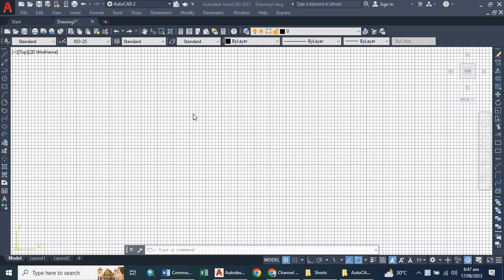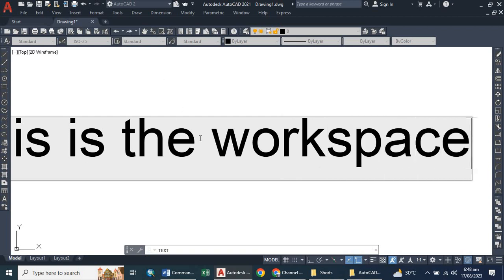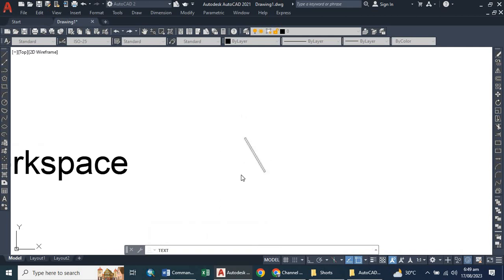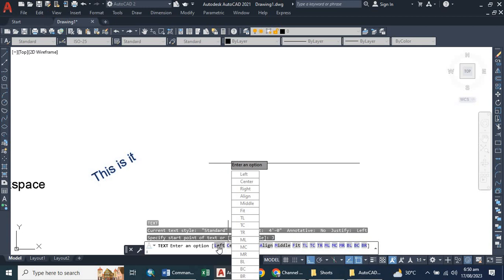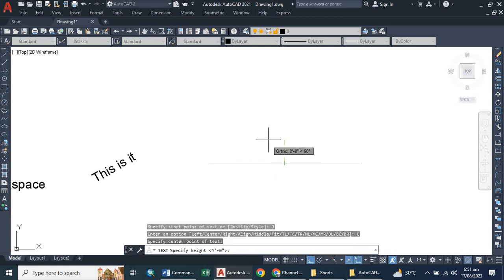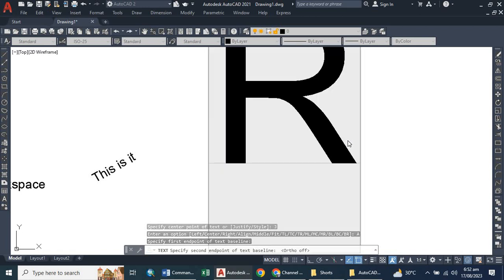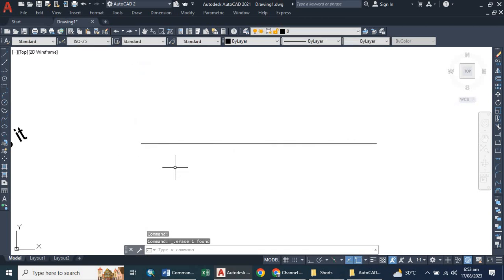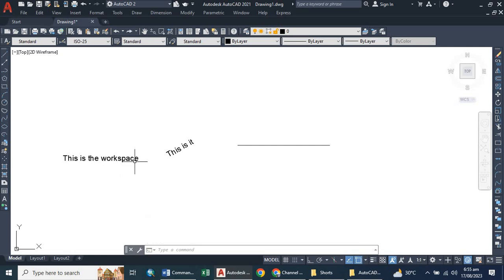Single Line Text In AutoCAD (17)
Welcome to our deep dive into one of AutoCAD's fundamental tools: the Single-Line Text command. Often underestimated, this tool is vital for annotations, labels, and more. Whether you're a novice just starting your CAD journey or a seasoned pro looking to refresh your knowledge, this tutorial is tailored for you.

🔷 In this video, we delve into:

Basics of Single-Line Text (DTEXT): What it is and when to use it.
A step-by-step demonstration on creating and editing text in your drawings.
Advanced formatting options for precise control over appearance and style.
Expert tips on managing text layers, styles, and scales for a cohesive design.

✅ Why is this tutorial essential?:

Grasp the full range of capabilities offered by the Single-Line Text command.
Make your CAD designs more informative and professionally annotated.
Address common pitfalls and learn efficient techniques for text management.

🔔 Join our AutoCAD community:

Share with fellow designers and drafters looking to upskill.

💬 Feedback, questions, or topic suggestions?